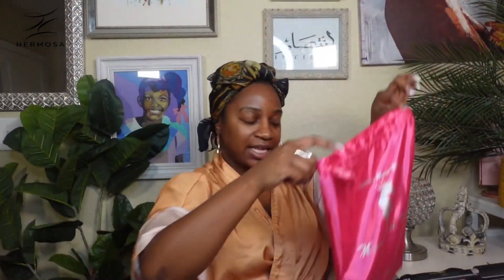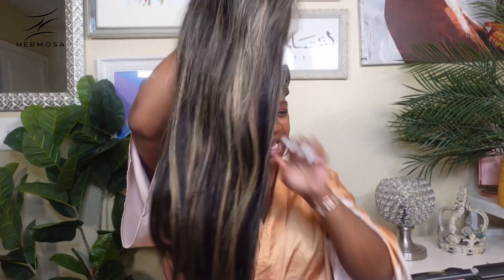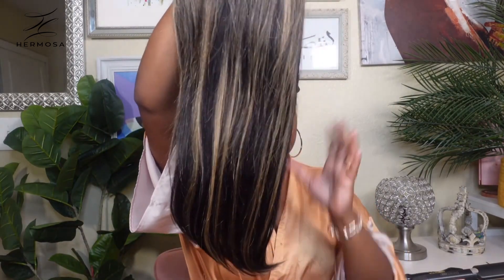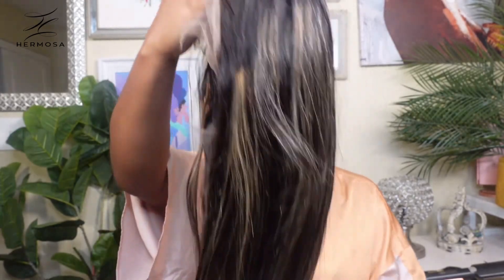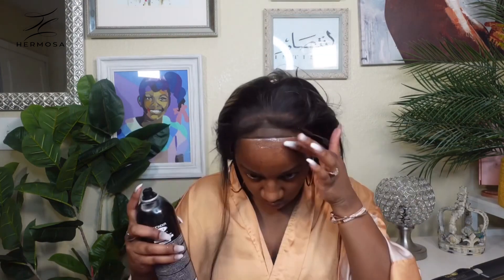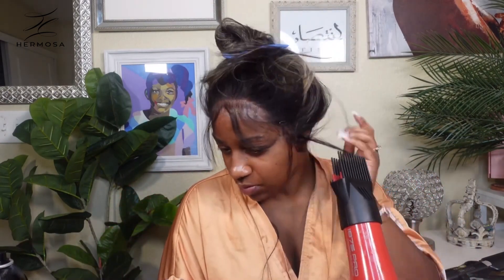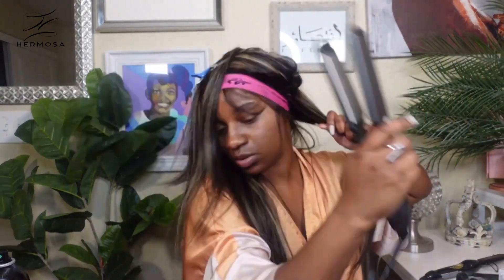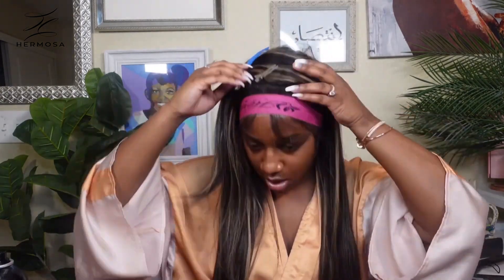Get the Look Easily! Unbelievable Hair Transformation ft. Hermosa Hair @Intisar Eleanor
Show your beauty with Hermosa Hair. 🥰
Everything will be linked below! Thank you for your love of Hermosa Hair, we will provide the best quality hair to all customers.

Hair Detail:  13*4 1b/27 highlight straight hair Wig 22 inch 220%